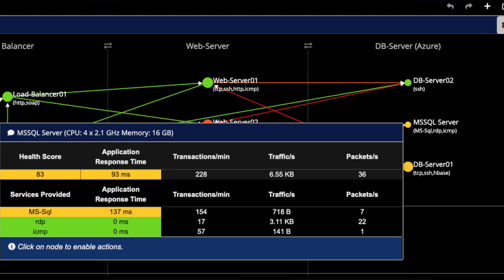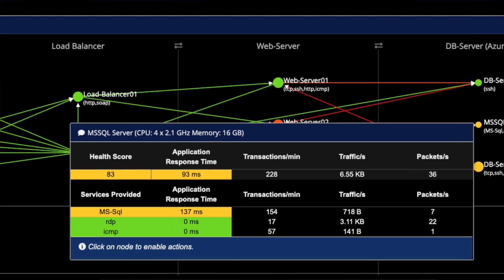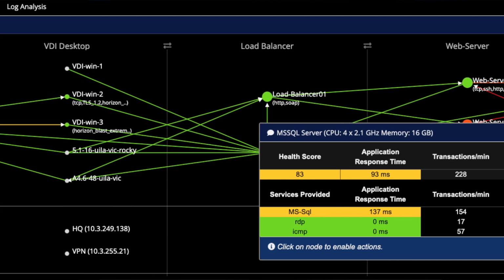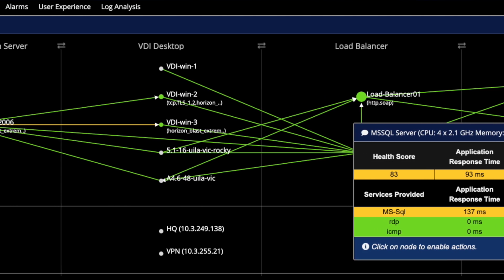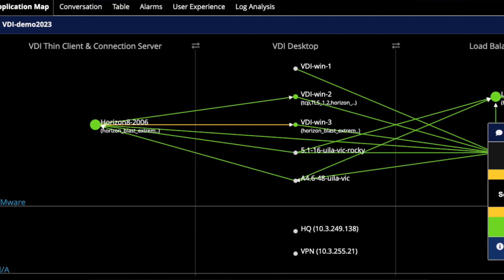Application Dependency Mapping for Data Center Consolidations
Tips from Uila VP of Marketing, Dilip Advani on the importance of Application Dependency Mapping for Data Center Consolidations.